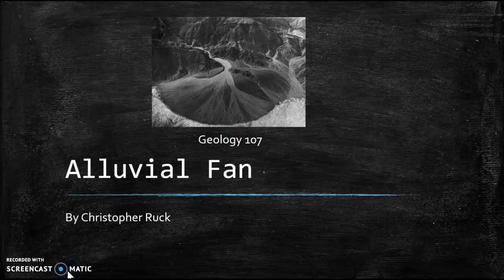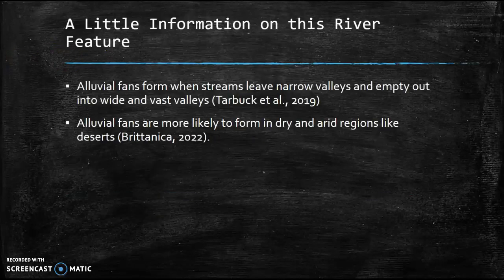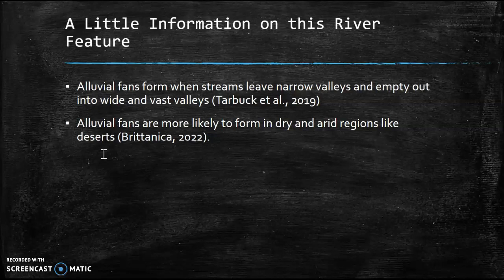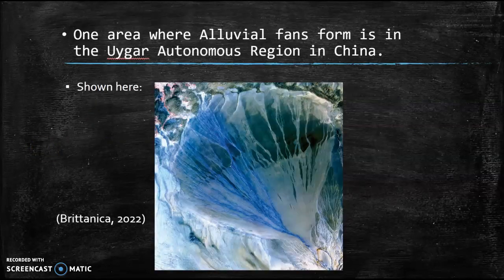Alluvial Fans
This is for my college course.